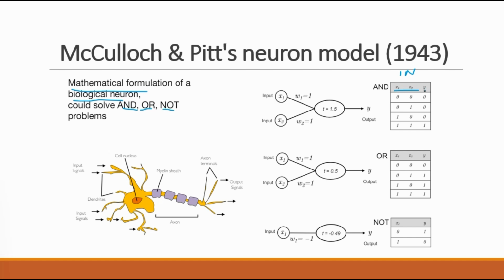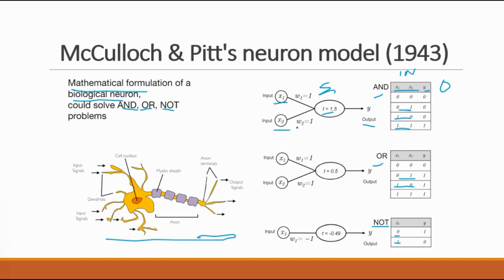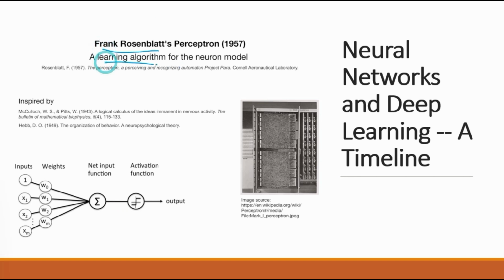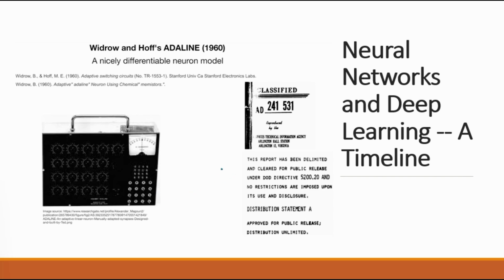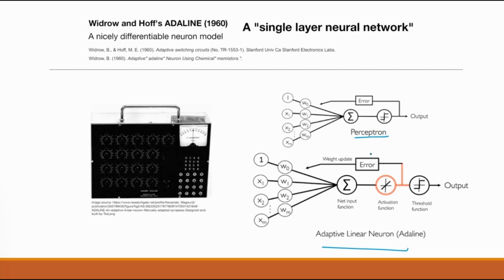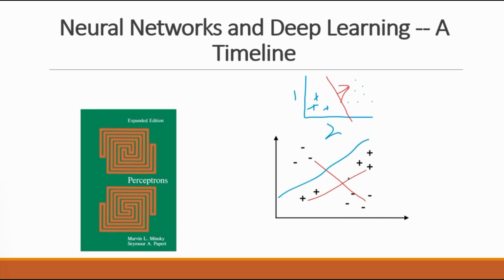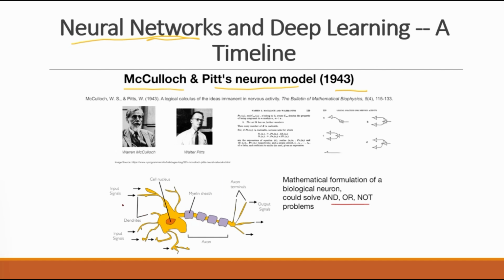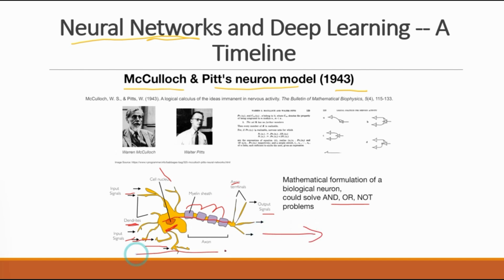What are Artificial Neurons? | Brief History of Deep Learning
In this video, we will learn about artificial neurons such as perceptrons and Adaline as one of the earliest machine learning models and models that later evolved into multi-layer (deep) neural networks.